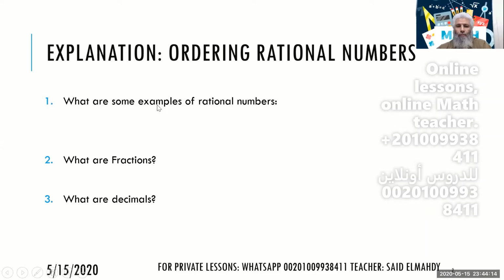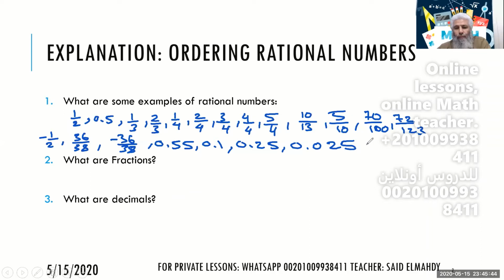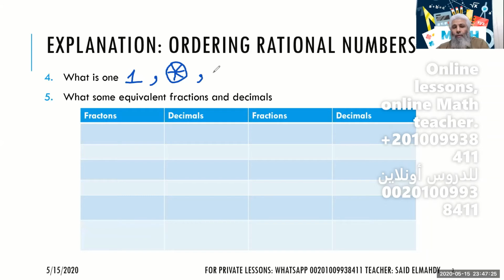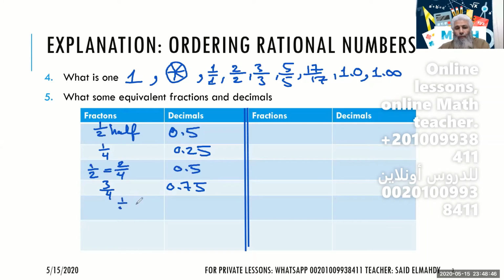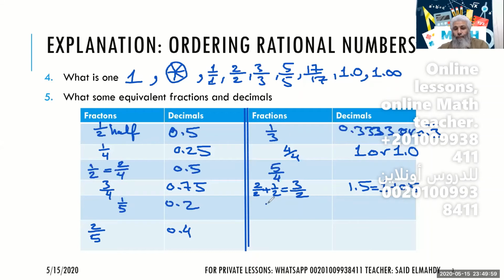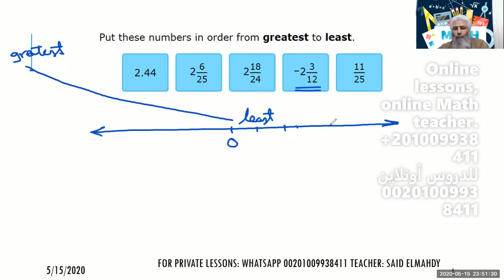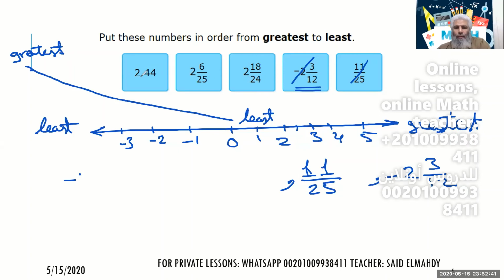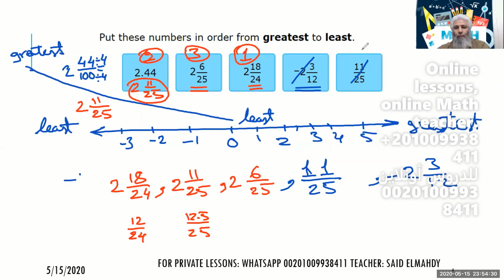Ordering and comparing rational numbers Algebra1 Ch01 L01 p01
Math tutor: Mr. Said Elmahdy
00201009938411 mobile number and whatsapp
Algebra problem solving
Ordering and comparing rational numbers
SAT and 10th grade Radicals and exponents math Algebra one
Algebra two
Geometry
Pre-calculus
Calculus
Powers
Mathematics
IGCSE
Grade 10, grade 11, grade 12, grade 9
Math teacher
Math tutor
Math lesson, math lessons
Math problems explanation
Solving problems, solving math problems
Solving equations, Math problems solution
Grade 7th 7th grade 6th grade negative numbers adding, subtracting, multiplying, dividing, fractions, and decimals. Probability data and statistics.
Practice exercises
Instructional videos
Personalized learning dashboard
 Empower learners to study math, science, and economics, to calculus